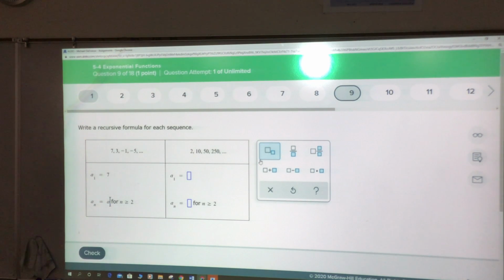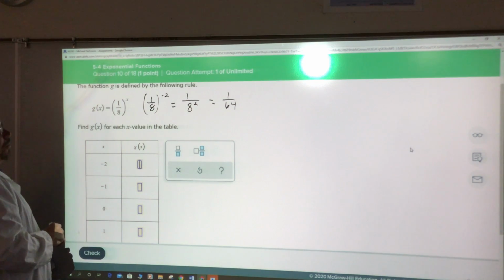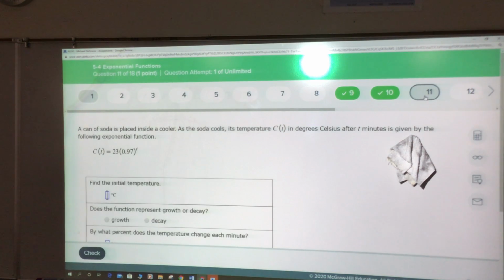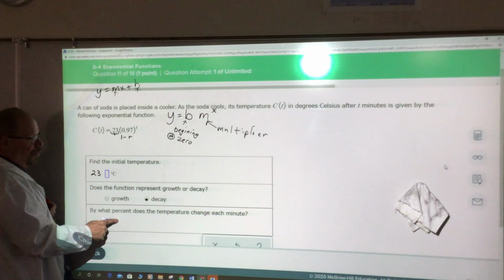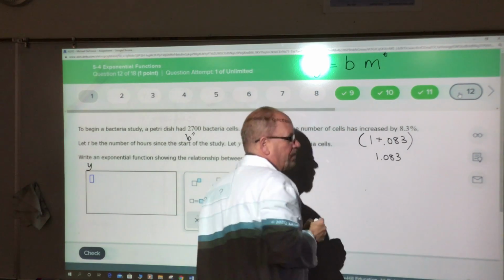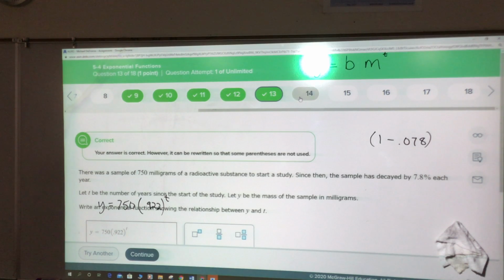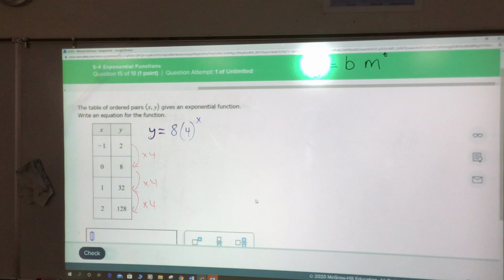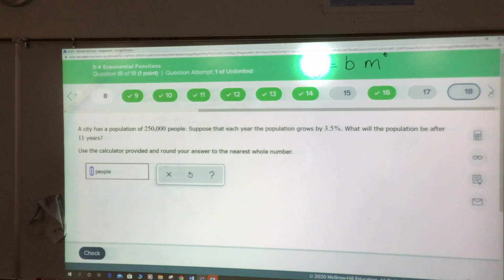Exponential Functions, an early 9th grade look.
Exponential Functions, 9th grade math, Utah, Secondary 1 Core Curriculum, Seconday I CCSS Utah, Geometric Sequences, Recursive equation. Recursive sequence,